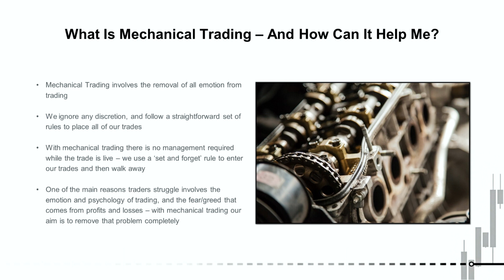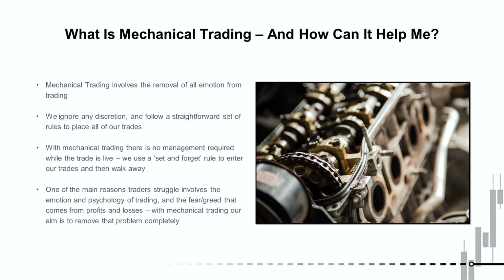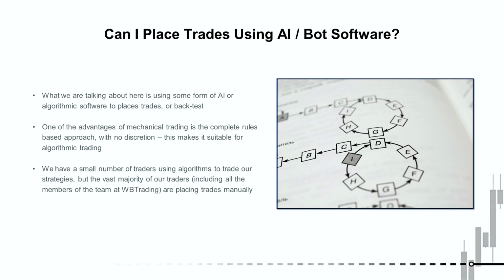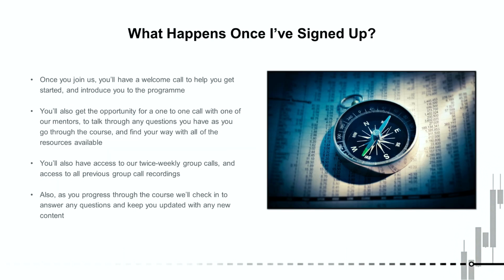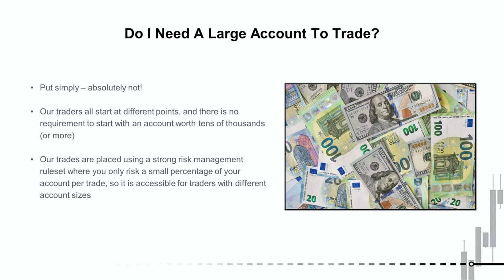Answering Your Questions (On Mechanical Trading And Our Course)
You might have questions about how we collect data, how mechanical trading works, or even how we can help improve your trading psychology, and in this video we'll cover those questions and many more!

If you're looking to join us or just want to find out more about mechanical trading, this video should answer many of the questions you might have